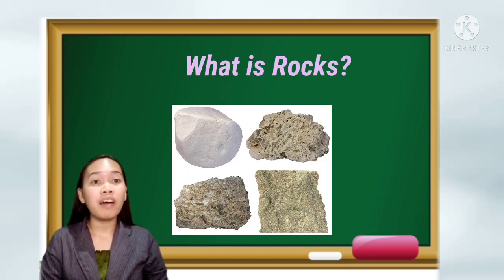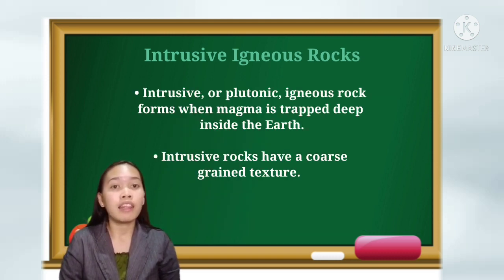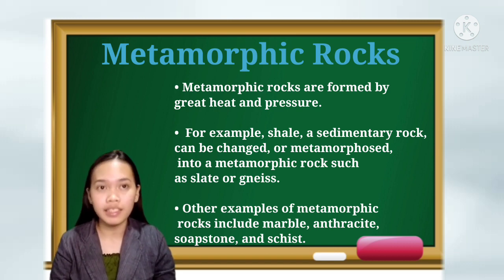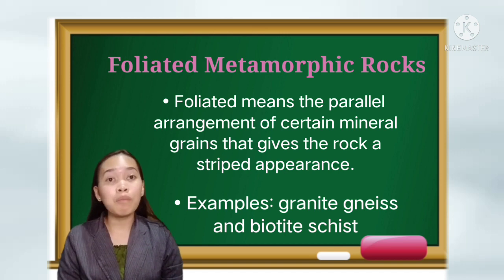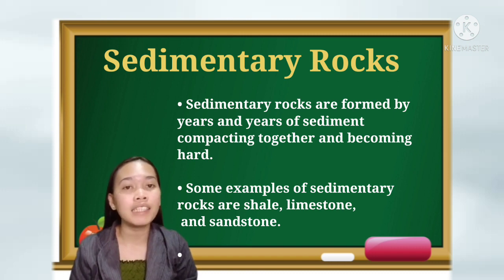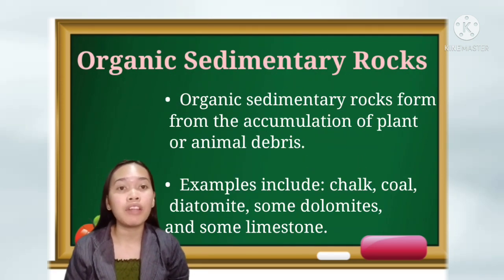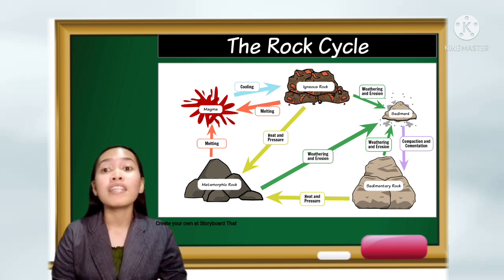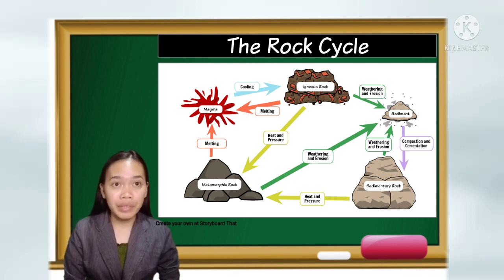BEED 6| Unit 6: Rocks and Rock Cycle